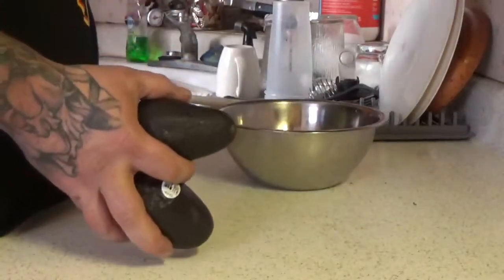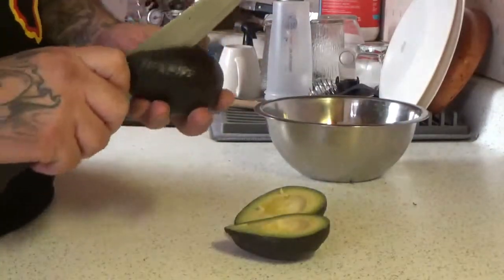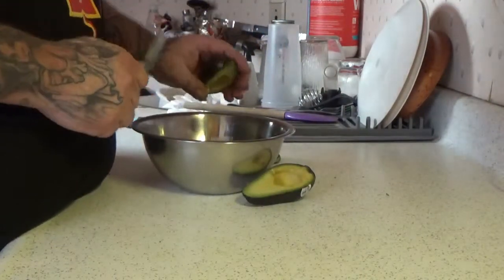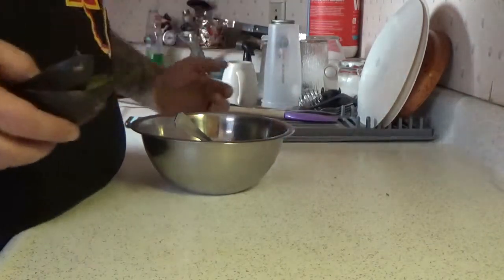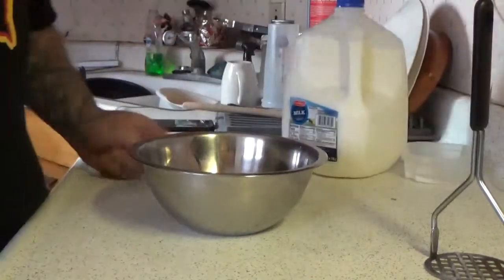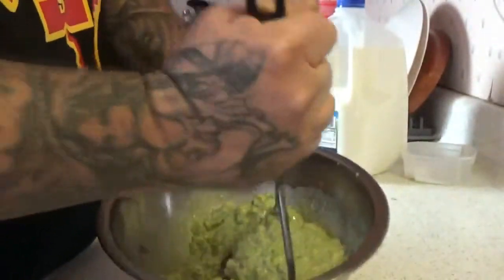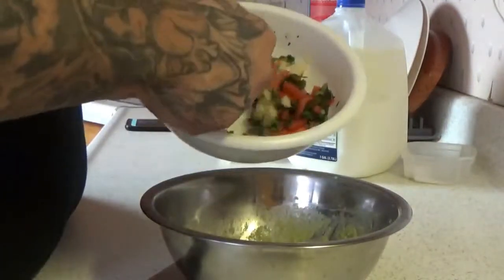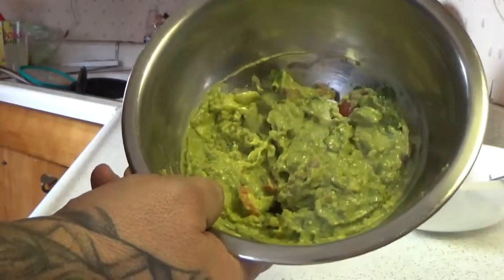How To Make Fresh Homemade Guacamole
How to make fresh Homemade Guacamole. This video will show how to make guacamole dip. Made from Fresh avacados this is a staple that is added to many Mexican food items and dishes. Very good and tasty treat.

Here is some more videos of cooking and food on my playlist